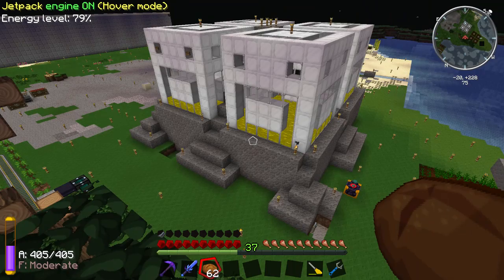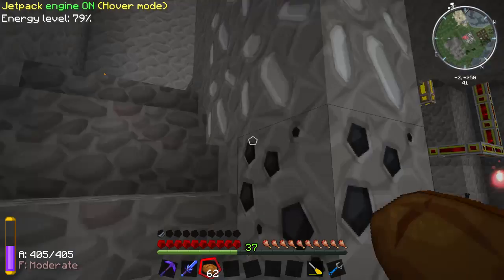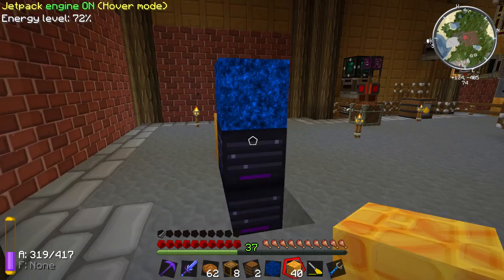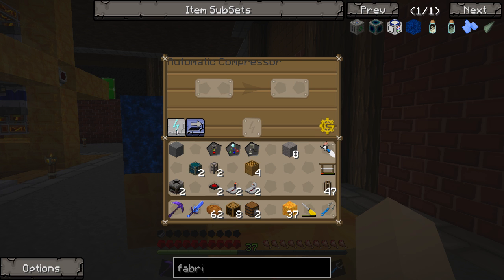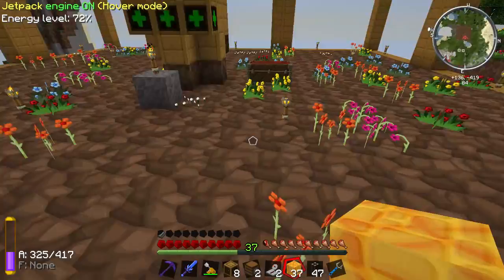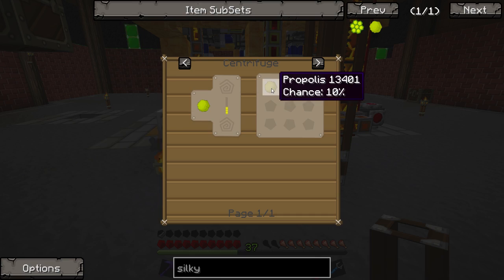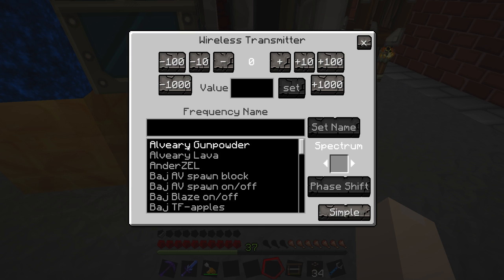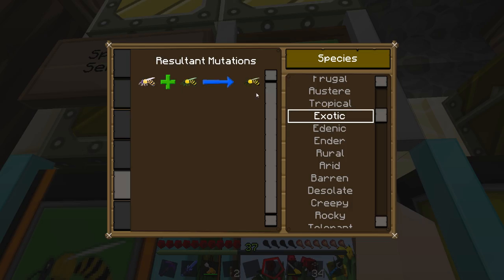Feed The B-Team! Ep78 - "Bee Powered Automatic Alveary Frame Maker!" Feed The Beast Modpack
Welcome to FEED THE B-TEAM on the Mindcrack Feed The Beast server!

Feed The Beast is a package of mods (similar to Tekkit) that add about a bajillion new things to see and do in Minecraft.

In this Episode...well it looks like magic makes for terrible (and dangerous) power!  No worries, bees to the rescue!!!

SEND ME FANMAIL, COOL TOYS, AND YOUR UNWANTED GOLD JEWELRY!!! ;-)